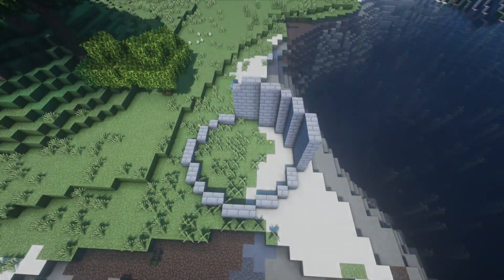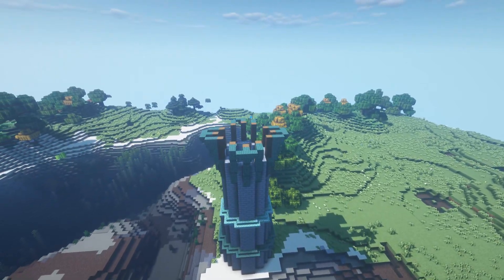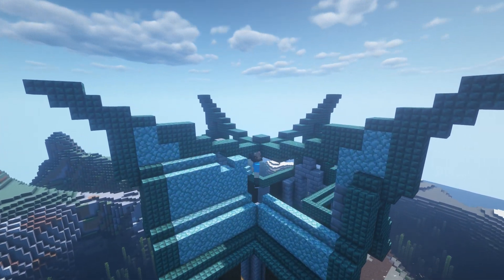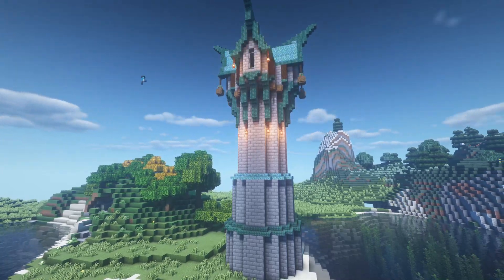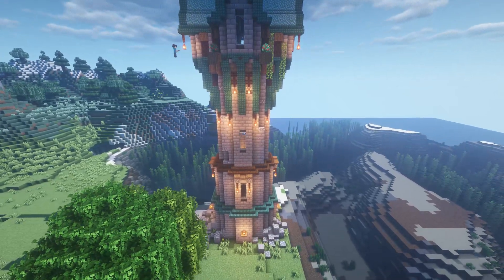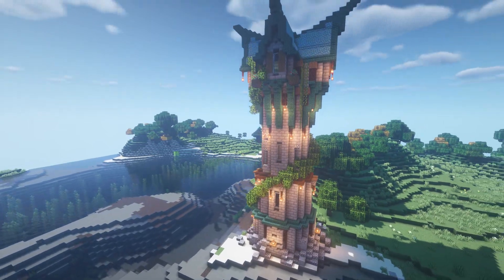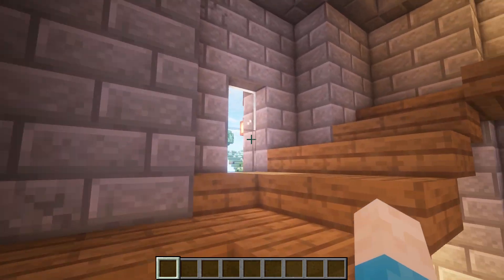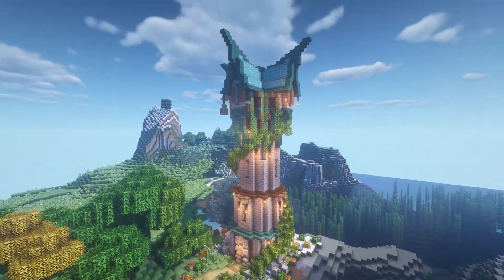Minecraft 1.15 - Large Enchanting Tower｜Minecraft How to build｜Time Lapse Tutorial! (Inspiration)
FullySpaced shows you how to make a Large enchanting tower, for all the wizards to hide away in and hopefully bring some inspiration to you guys watching!